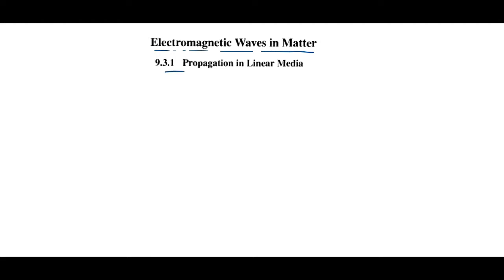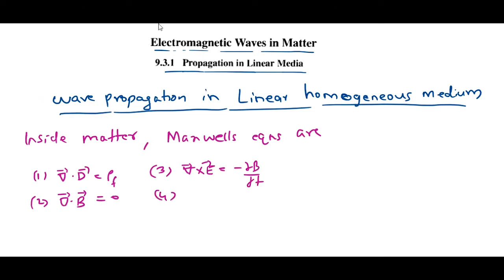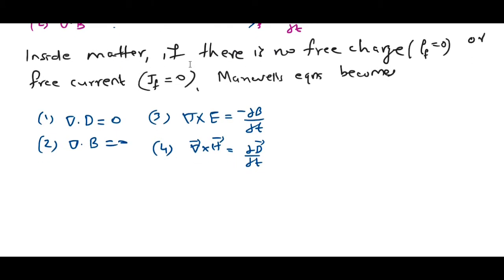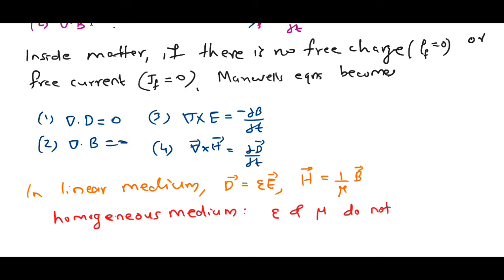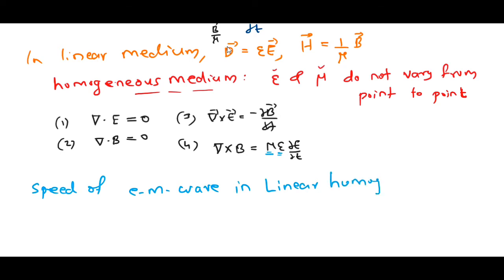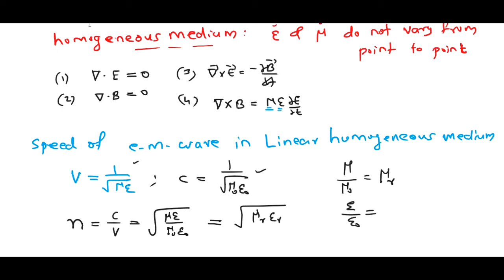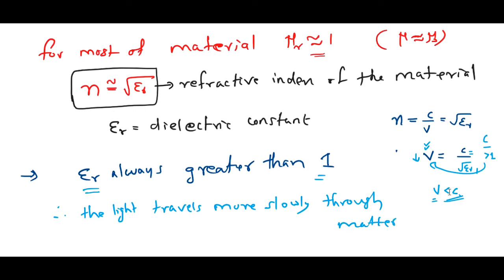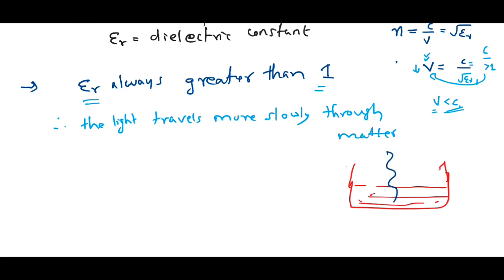Wave Propagation in Linear Homogeneous Media | Lecture 9 | Electromagnetic Waves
Explained Wave Propagation in Linear Homogeneous Media and derived the relation between refractive index and relative permittivity. Also discussed Poynting vector, intensity, etc. of the e.m. wave in linear homogeneous media.